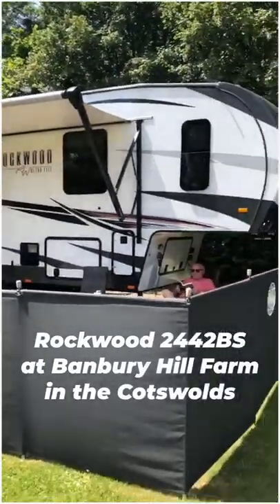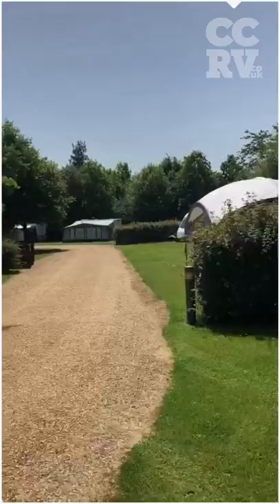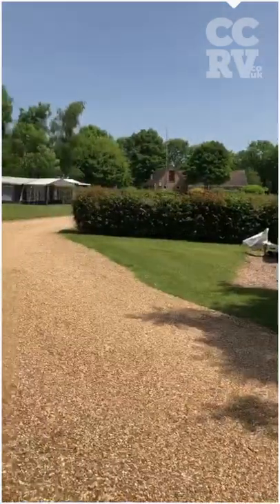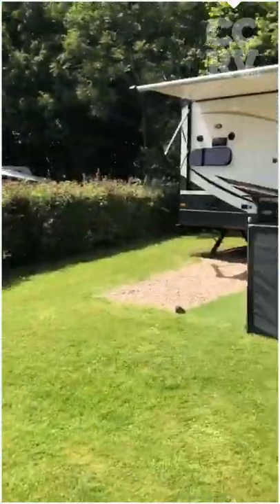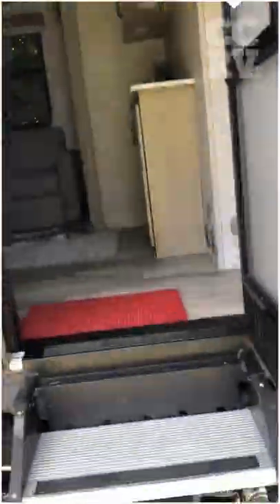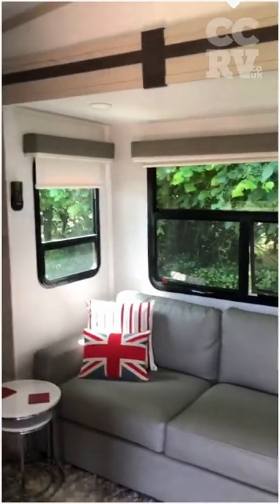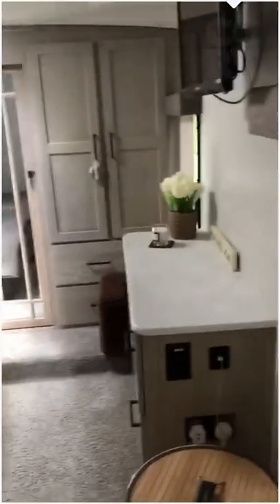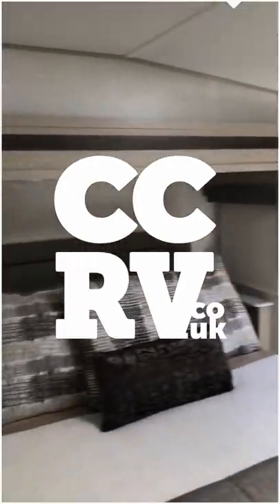UK 5th Wheel at Campsite in the Cotswolds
Thanks to Kevin & Ann Marie who sent us a short of their 5th wheel at Banbury Hill Farm Campsite in the UK's beautiful Cotswolds.  Just one of hundreds of UK campsites that take 5th wheels.

This is a 2022 Rockwood 2442BS that our customers love!  See more models on our channel and checkout our website for a growing directory of UK 5th Wheel campsites our customers recommend.

Send us your videos!  We want to see your UK 5th wheels, inside, outside, at recommended camp sites, towing on your truck, anything you like, with or without your voice... Share your rig and favourite places